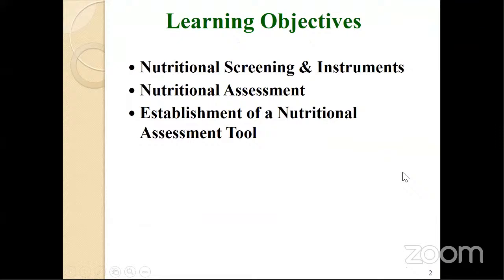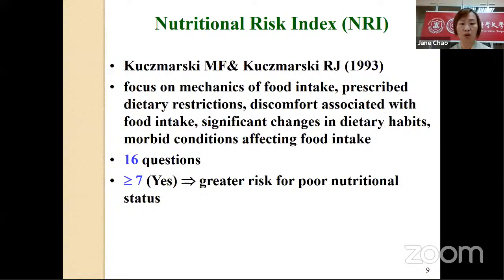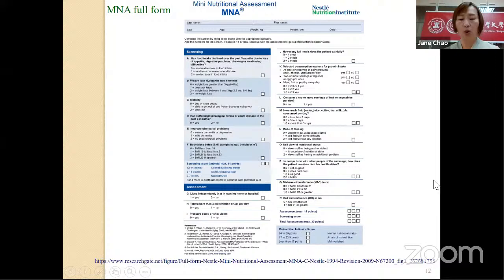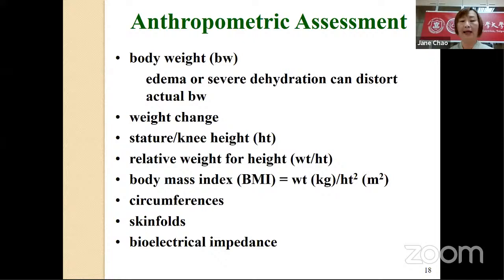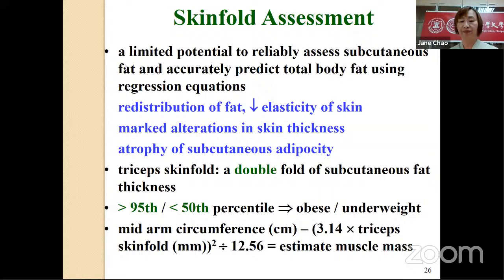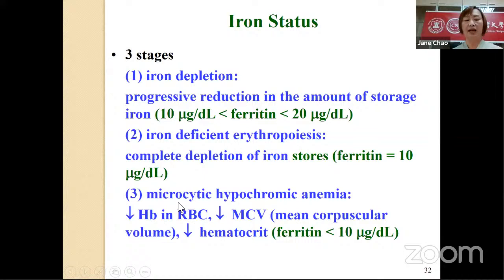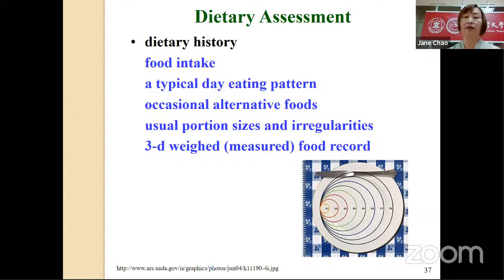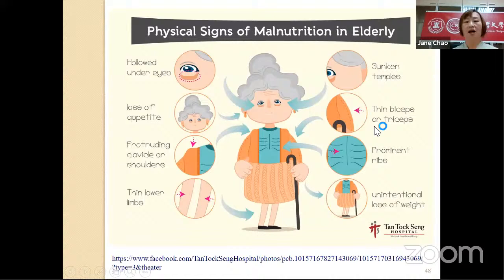Virtual Lecture with Prof Jane on Nutrition Assessment for Elderly